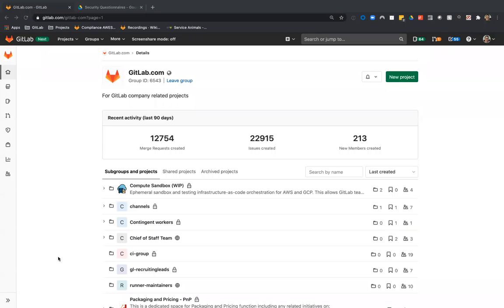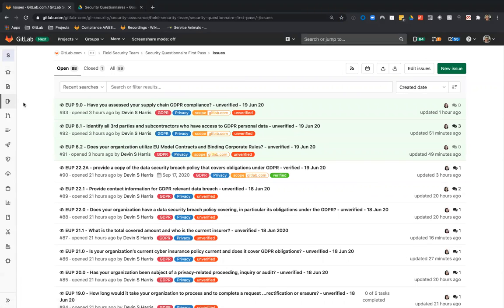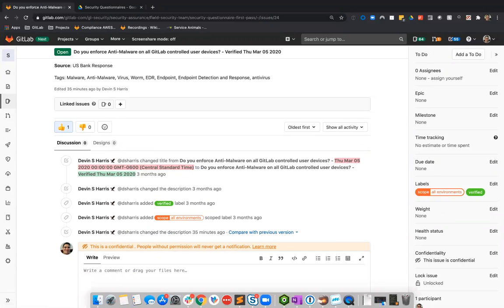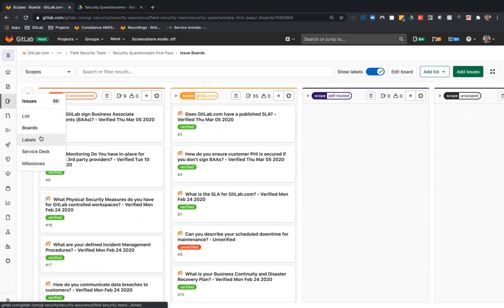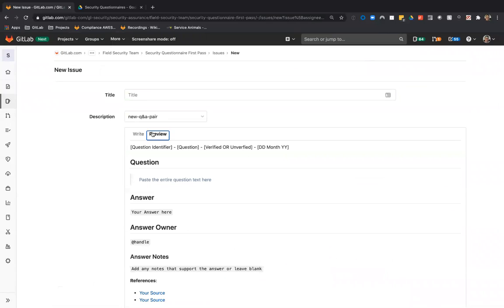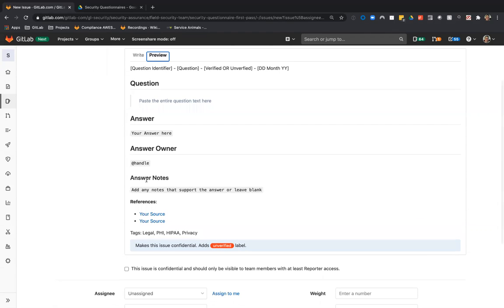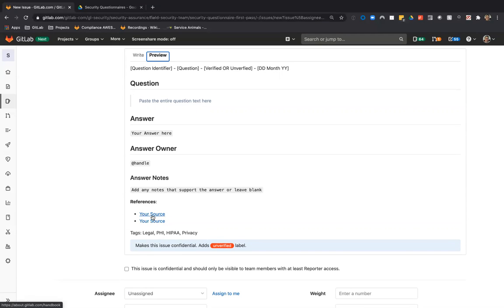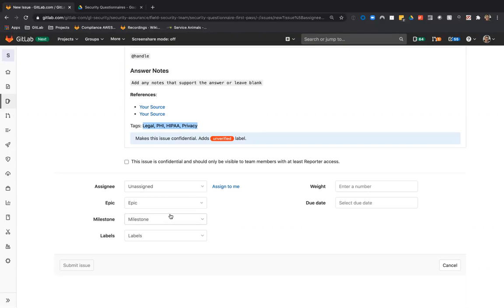Questionnaire First Pass Issue Board Walkthrough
In this Video @dsharris walks through how to use the Security Questionnaire Q&A first pass board

This video's target audience is the customer success team, specifically Solutions Architects.